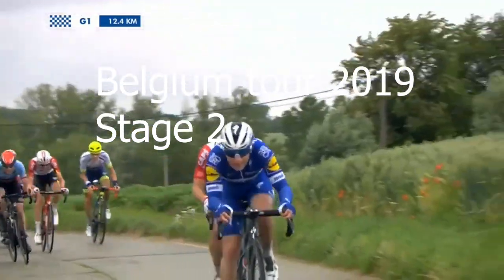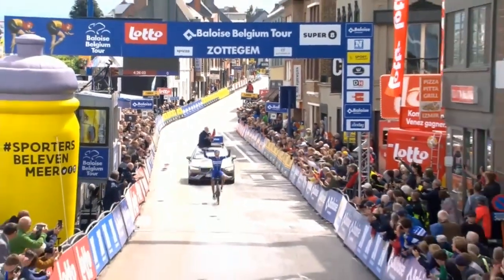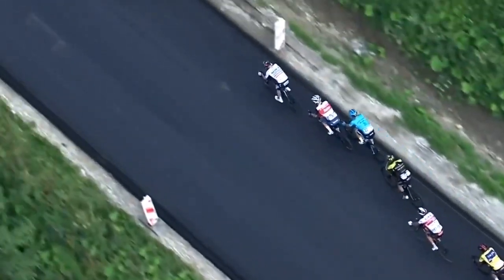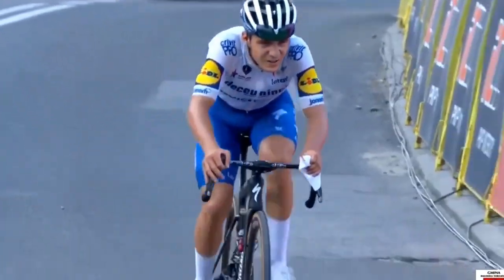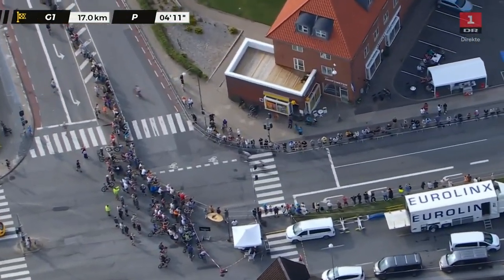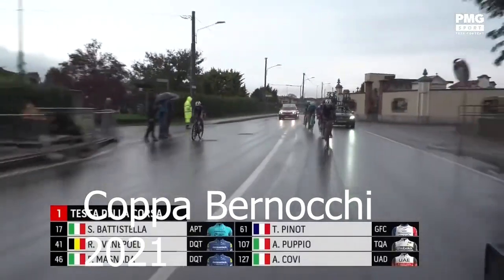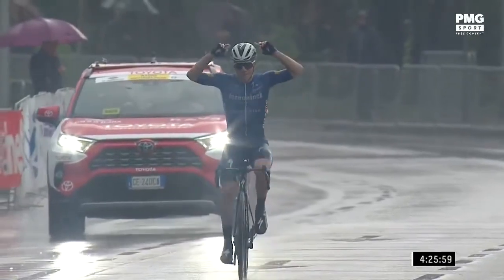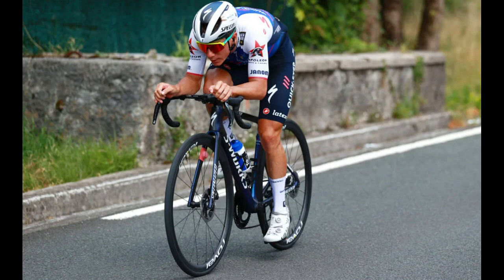EVENEPOELS TOP 5 SOLO Performances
After Remco Evenepoels stunning win in the Classica San Sebastian I thought I had to make a video on Remco s best solo wins from the last years.